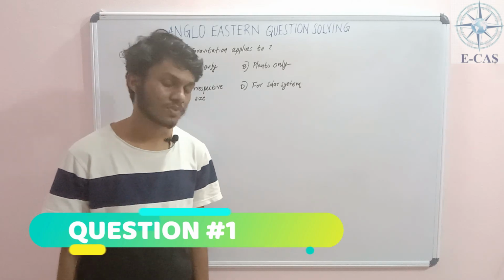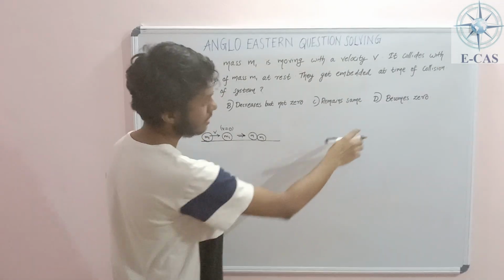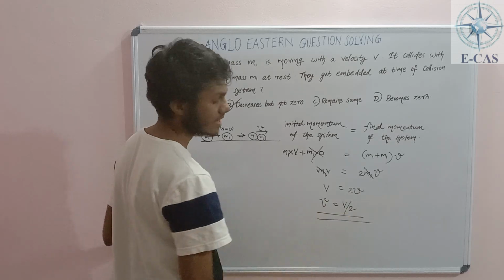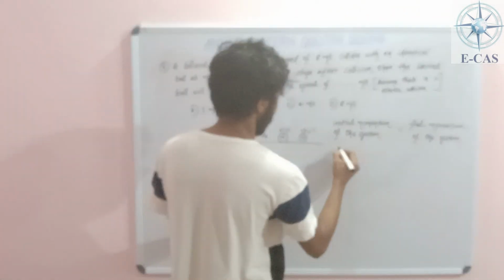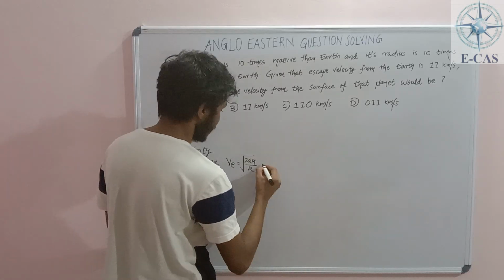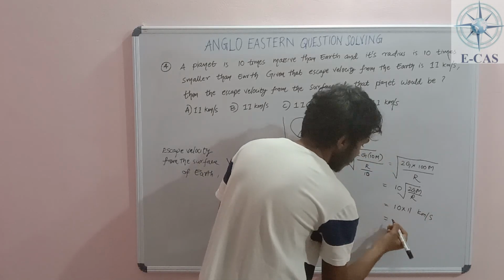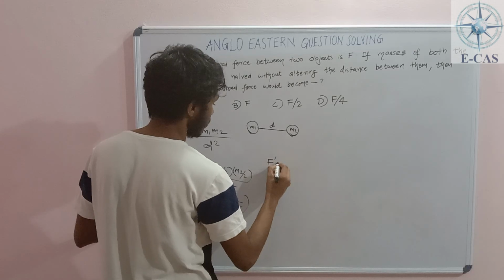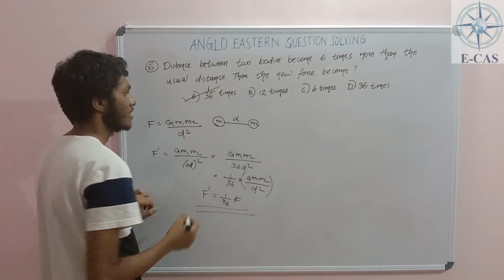ANGLO EASTERN SPONSORSHIP TEST,QUESTION SOLVING. PART#2 {BY ABHINAV KV,NIT SILCHAR}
ALL INDIA 21 DAYS FREE
MENTORSHIP PROGRAMME AUG2022'
FOR ALL ASPIRANTS
E - CAS
✅PERSONAL GUIDANCE
✅IMUCET SPECIAL CLASSES
✅MOCK TESTS+ INTERVIEWS
OUR EXPERIENCED MENTORS AND TEACHERS FROM,
ANGLO EASTERN, SCORPIO TANKERS, WILHELMSEN,
COMP FLEET MANAGEMENT, GREAT EASTERN, NIT SILCHAR.